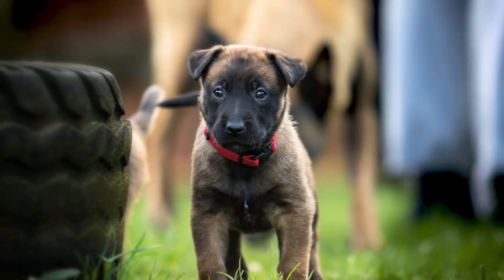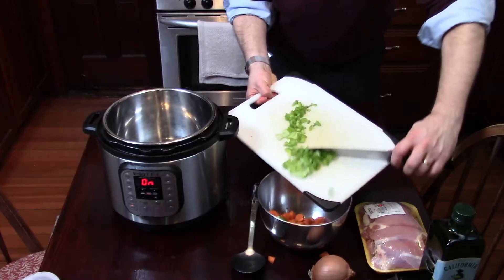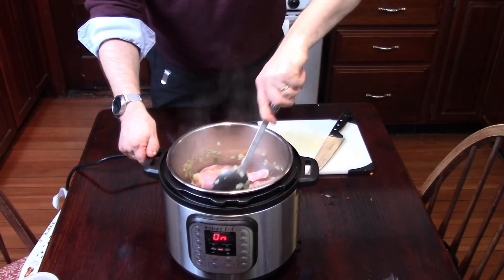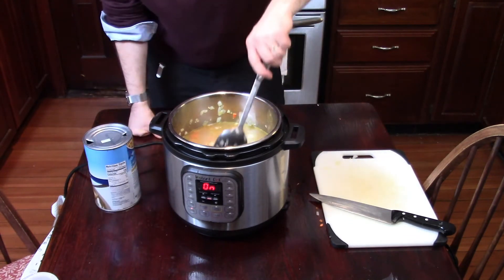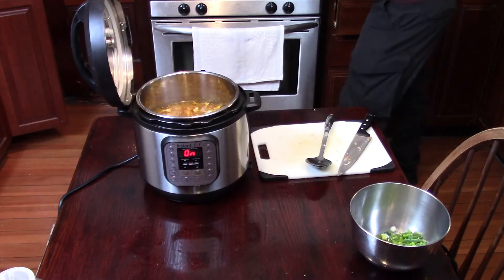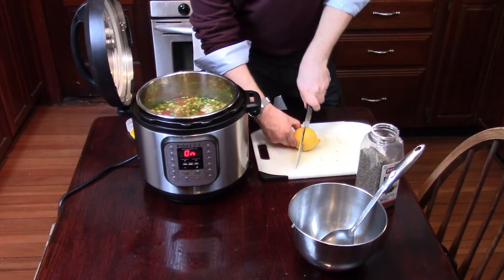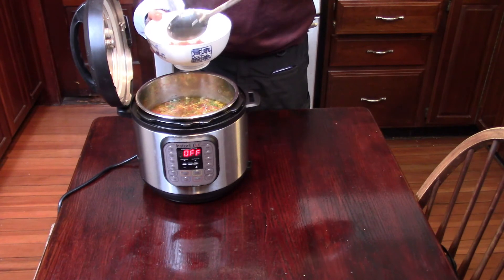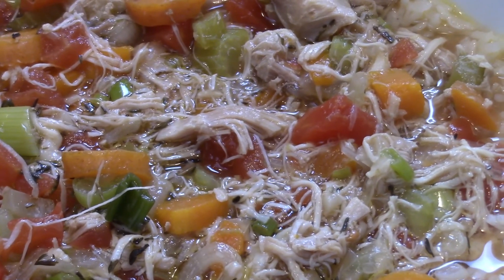🥣 Instant Pot Chicken Soup